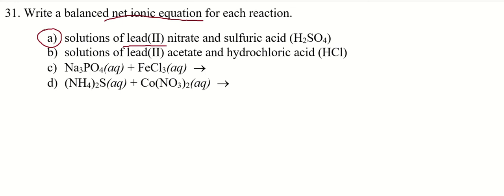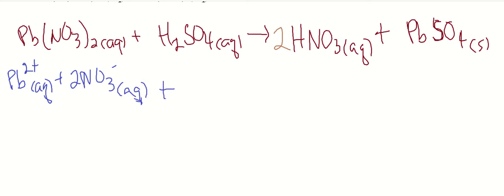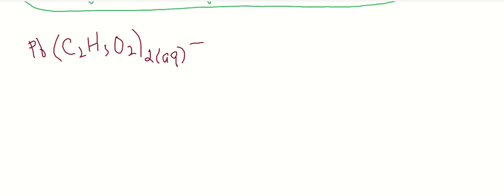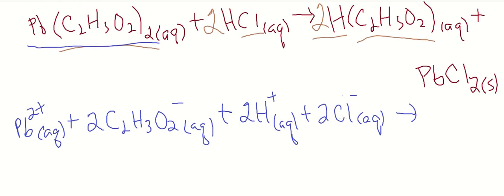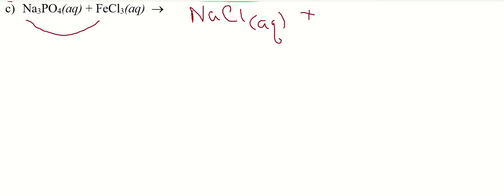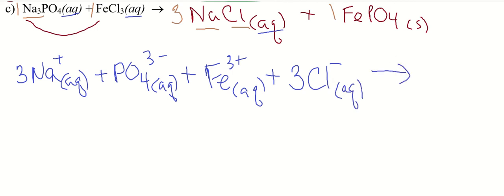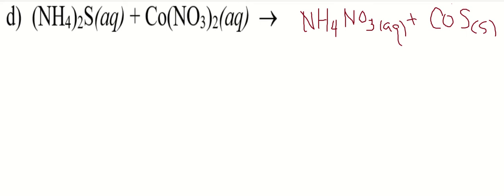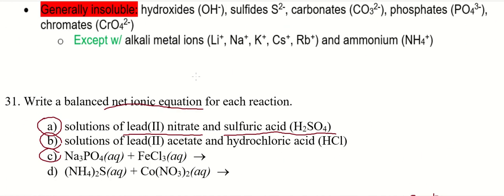31. Net Ionic Equations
Chapter 11, Problem 31:
Write a balanced net ionic equation for each reaction.

B. lead(II) acetate and hydrochloric acid (HCl)
C. sodium phosphate and iron(III) chloride in aqueous solution
D. ammonium sulfide and cobalt(II) nitrate in aqueous solution